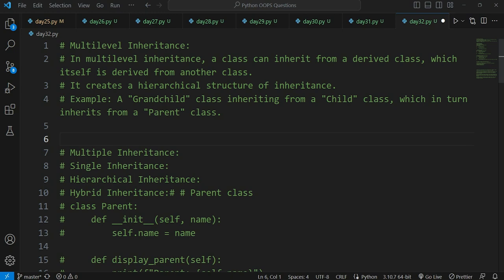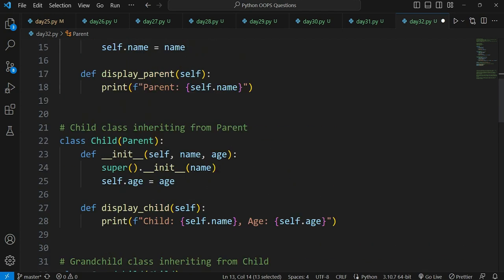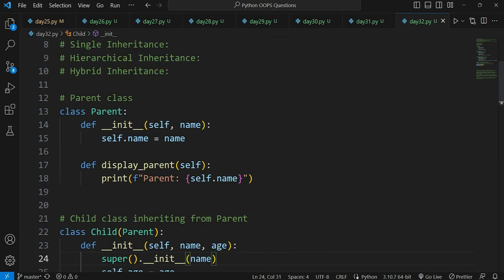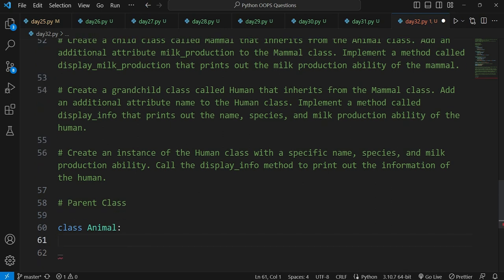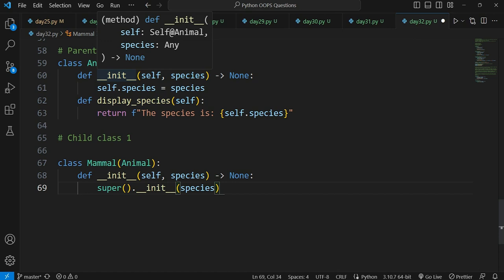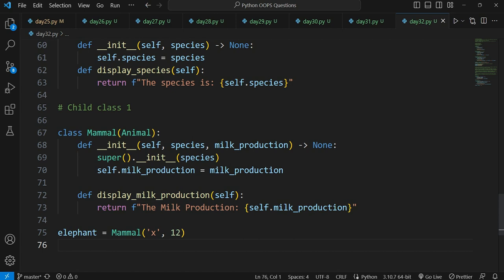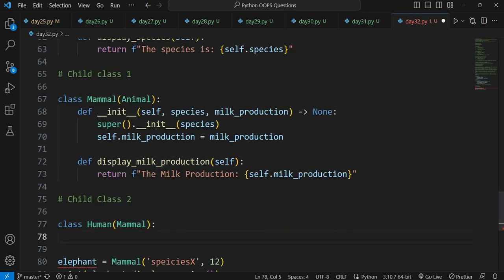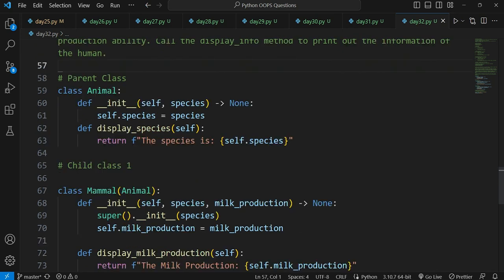Master OOP Question-Solving with Python: DAY32 | Multilevel Inheritance | OOPS QUESTIONS